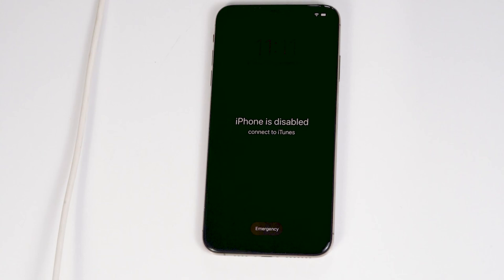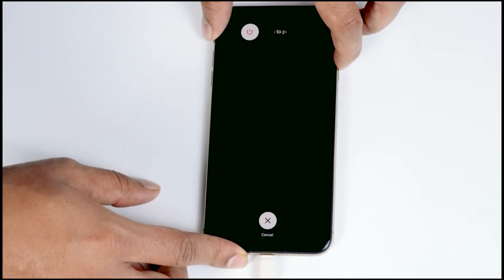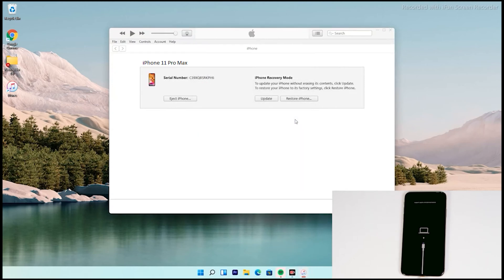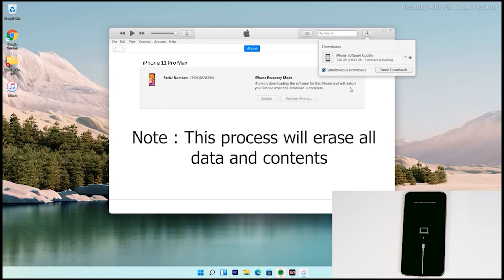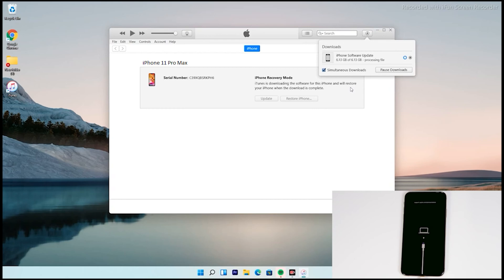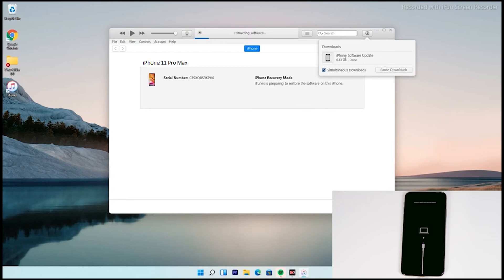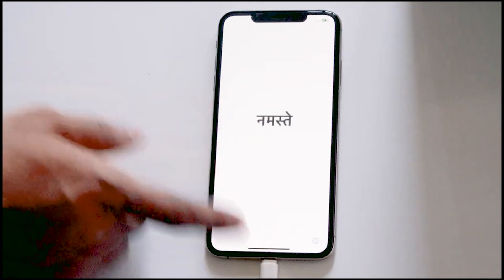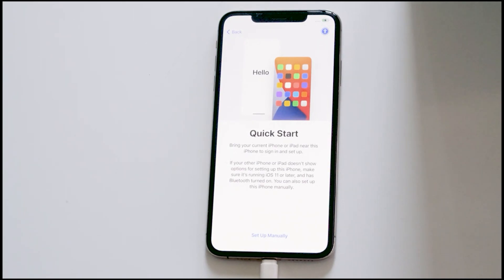How to Reset/Restore iPhone 11/ 11 Pro/ 11 Pro Max - Reset Forgot Passcode iPhone is Disabled Fix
Forgot your passcode? iPhone is disabled, Connect to iTunes? This will fix it!
This video will show you you how to factory reset and restore your iPhone 11, iPhone 11 Pro, and iPhone 11 Pro Max.

iphone 11 disabled connect to itunes,
iphone 11 pro max disabled connect to itunes,
iphone 11 pro disabled connect to itunes,
iphone 11 reset passcode